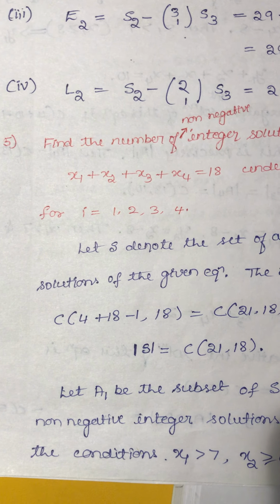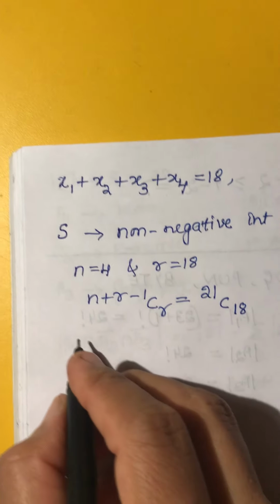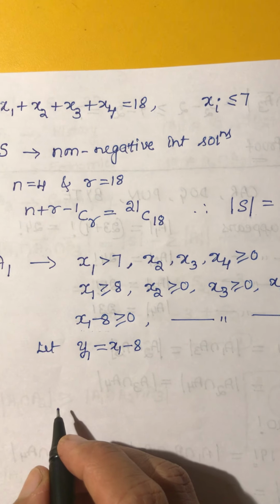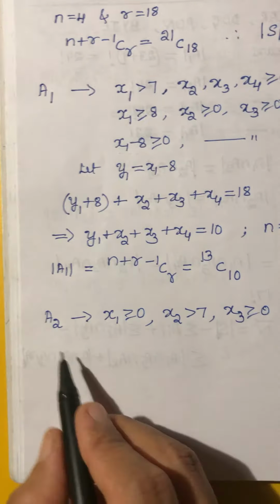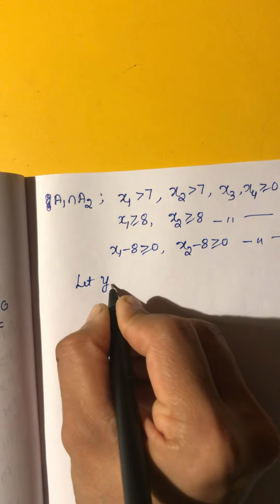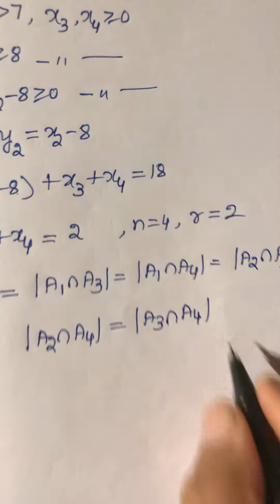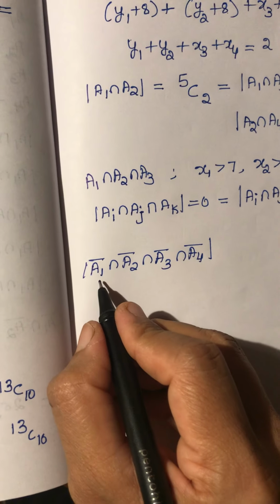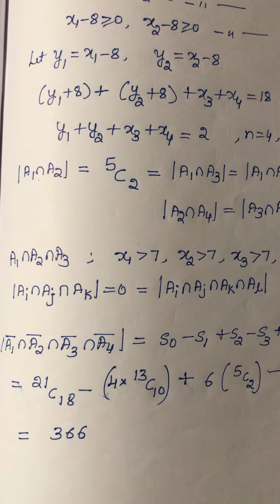Another problem on the Principle of Inclusion and Exclusion